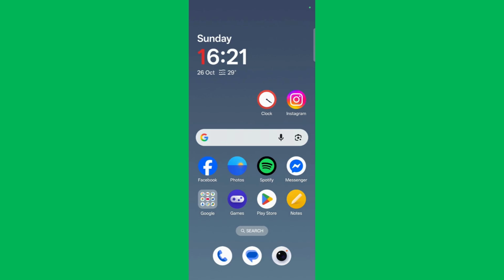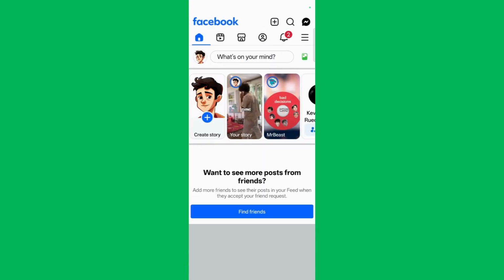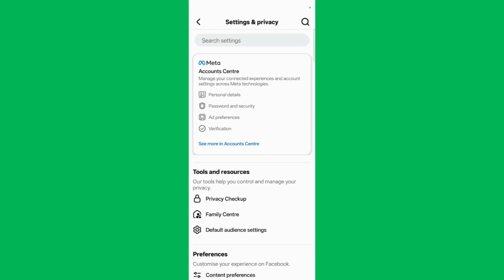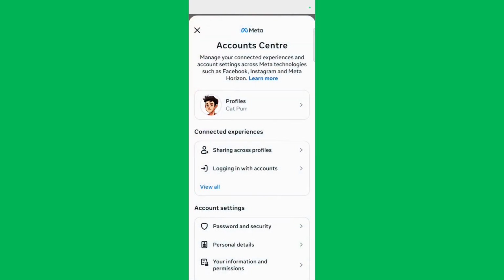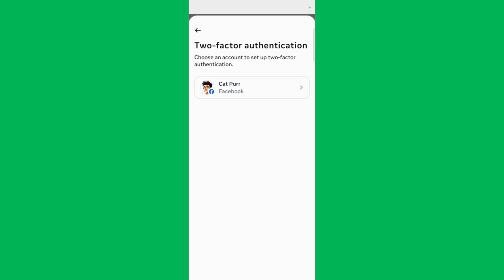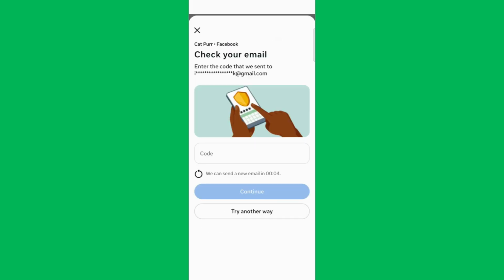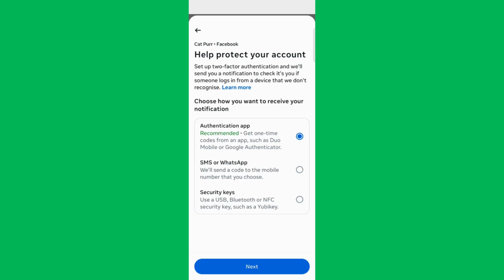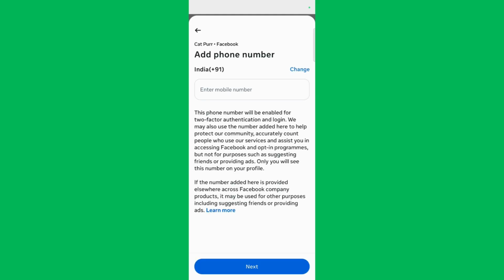ENABLE Facebook 2FA NOW! Stop Hackers FAST! (Android Guide)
Want to stop hackers and secure your Facebook account? Enabling two-factor authentication (2FA) is the most important step you can take. This simple Android tutorial shows you exactly how to turn on 2FA using the Facebook app in 2025.

2FA adds an extra layer of security, requiring a special code (from an authenticator app or SMS) in addition to your password when you log in from a new device.

Tap the Menu icon (three horizontal lines) in the top-right corner.

Go to "Settings & Privacy," then tap "Settings."

Tap "Accounts Center" at the top of the page.

Tap "Password and security."

Tap "Two-factor authentication."

Select your Facebook account.

Enter your password if prompted.

Choose your 2FA method (Authenticator App is recommended, or Text message SMS).

Follow the on-screen steps to link your app or phone number and verify.

Protect your account from being hacked! Enable 2FA today.